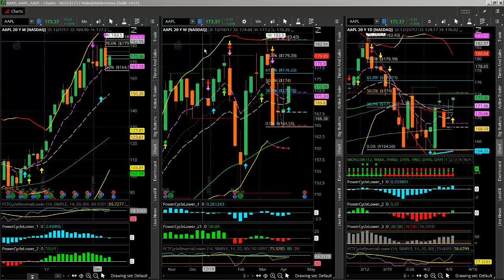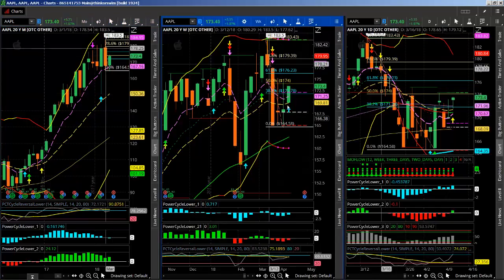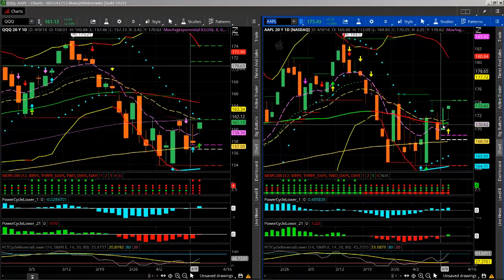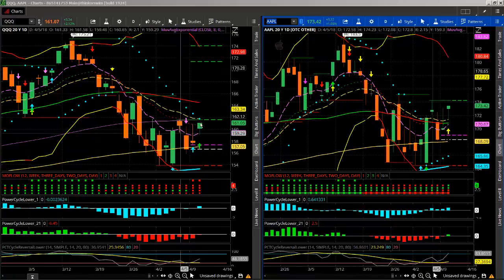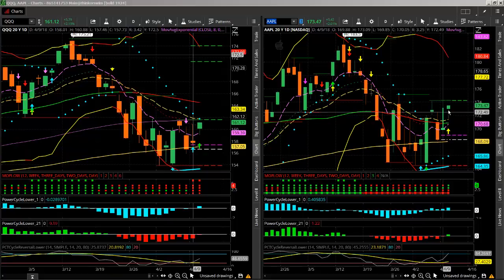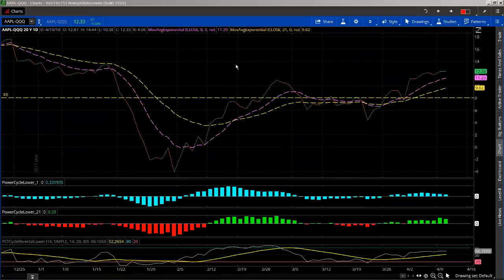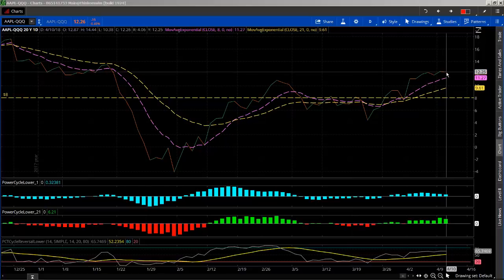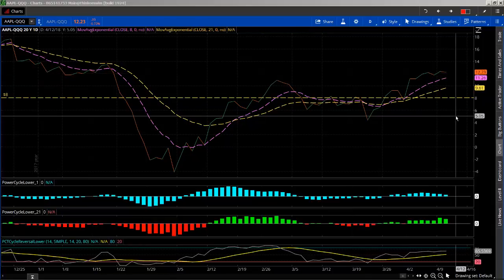Stock Tips I Pre - Earnings Pairs Trend Trade [AAPL]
Stock Tips I Option Strategies are covered in my Free Options eBook

Option  Trading  Veteran  and  Power  Cycle  Trading®  Founder  Larry  Gaines  gives a stock tip on how to use a pre earnings trend trade strategy. He also shows a stock tip on how to use this strategy for trading Apple with it's earnings release.

3 Tips I Used To Grow $5k To $25k In 3 Months | Stock Market 101, By: Ricky Gutierrez

Futures and forex trading contains substantial risk and is not for every investor. An investor could potentially lose all or more than the initial investment. Risk capital is money that can be lost without jeopardizing ones’ financial security or lifestyle. Only risk capital should be used for trading and only those with sufficient risk capital should consider trading. Past performance is not necessarily indicative of future results.